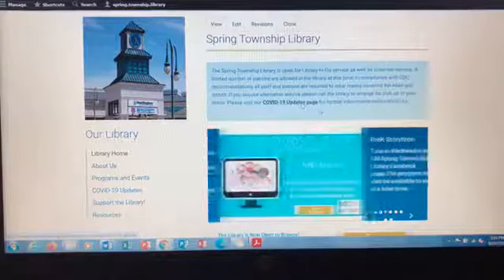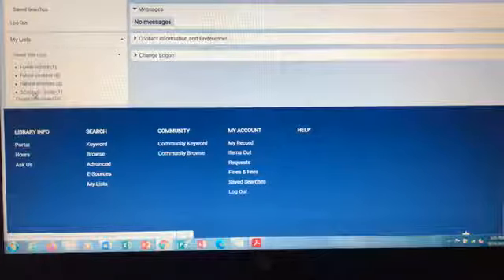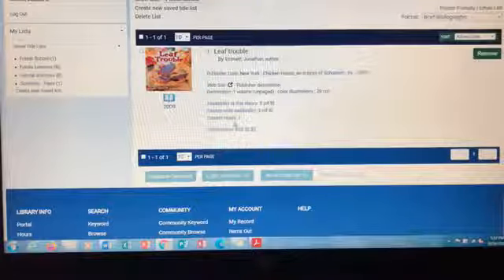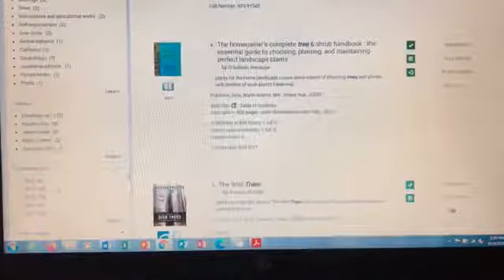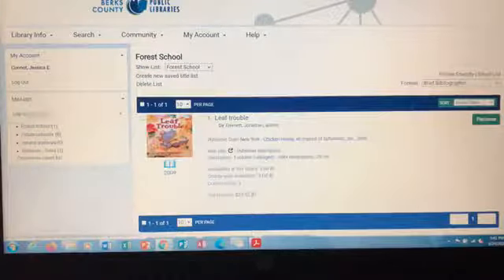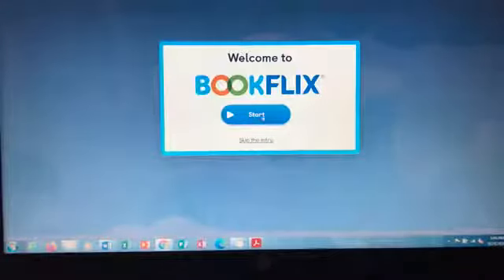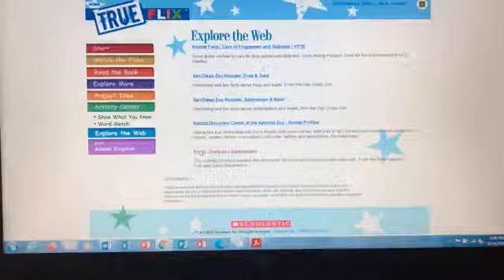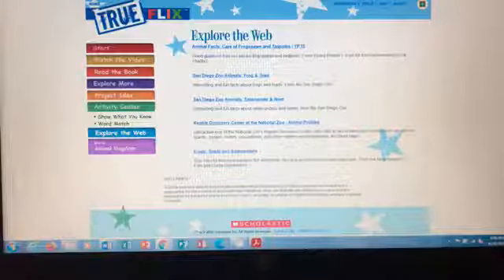Homeschool Support Session 3 - Online Library Resources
This session I explain how to make the most out of the online library resources Berks Count Library System has to offer!